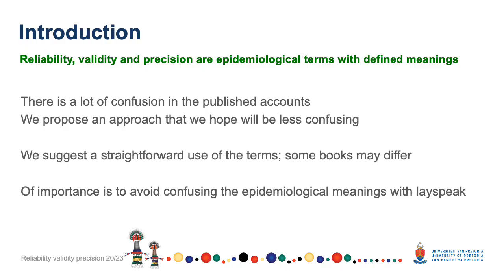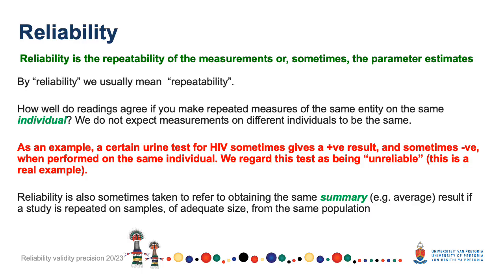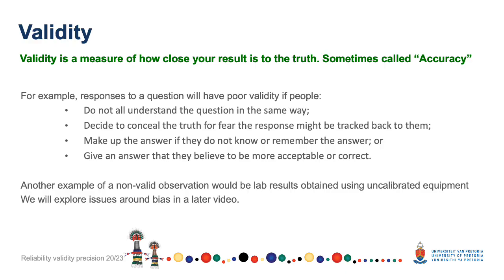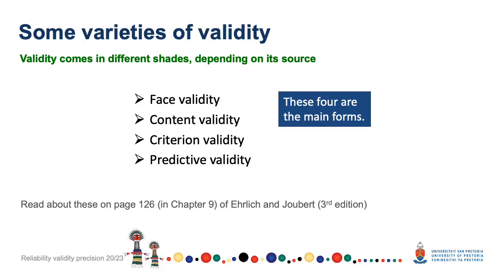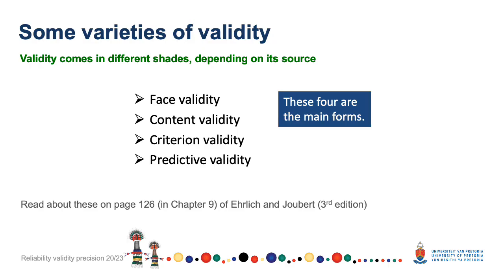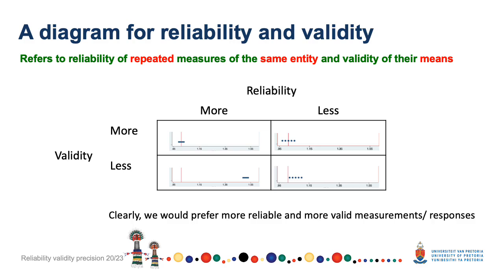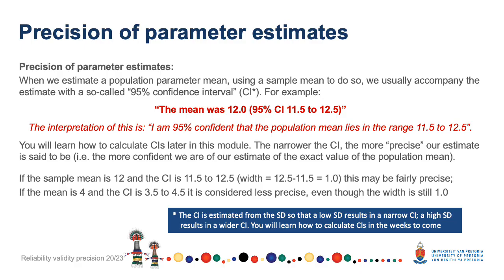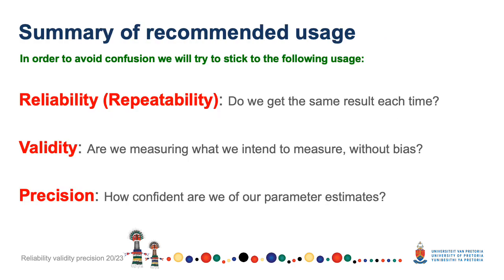Video Wk4 05 Reliability Validity Precision 83Mb 9Min 1 1